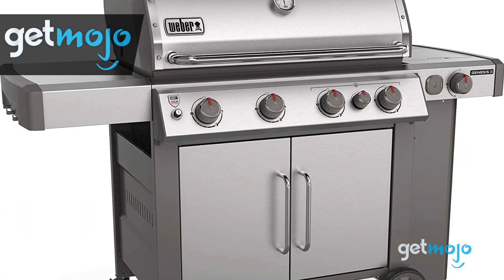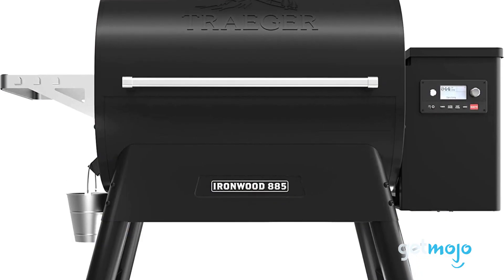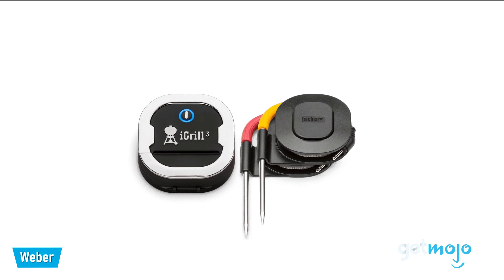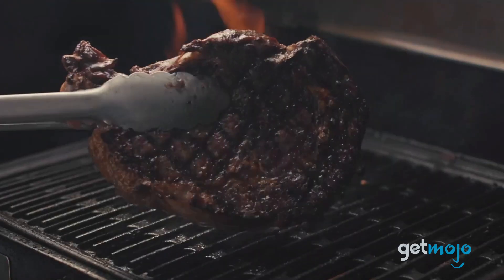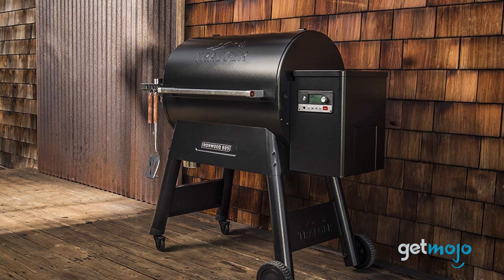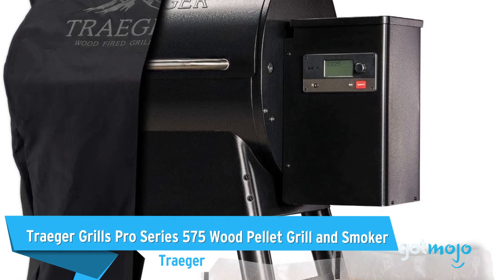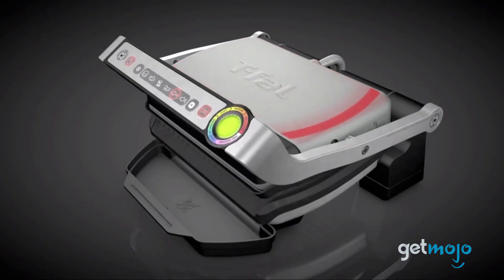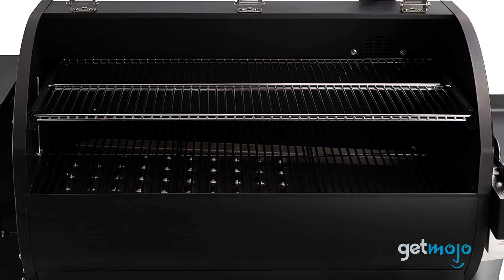Top 5 Smart Grills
From automatic heat distribution to wifi and bluetooth connectivity, grills sure have come a long way. Whether you’re a barbecue newbie or an experienced, frequent griller, smart grills offer a plethora of features to elevate your grilling game. But with so many hi-tech models on sale, how do you decide which one is right for you? Well not to worry, we’re here to help. We’ve sifted through numerous website and consumer reviews to present our 5 recommended products.